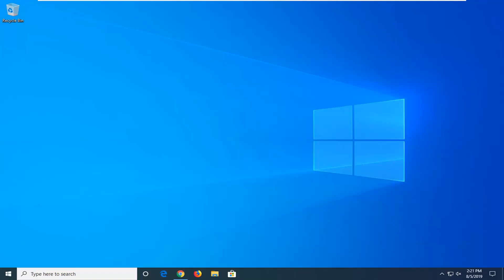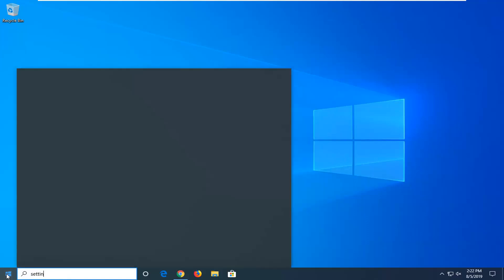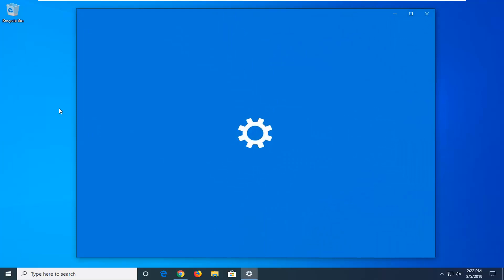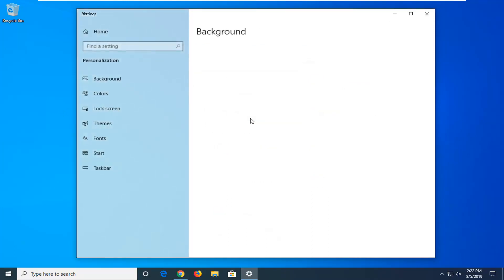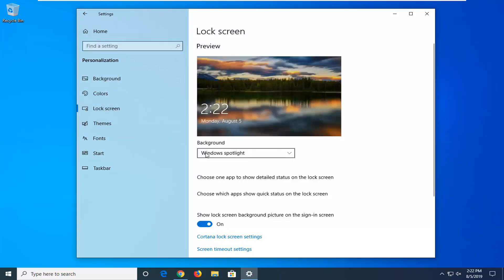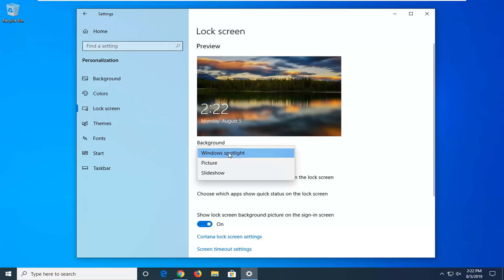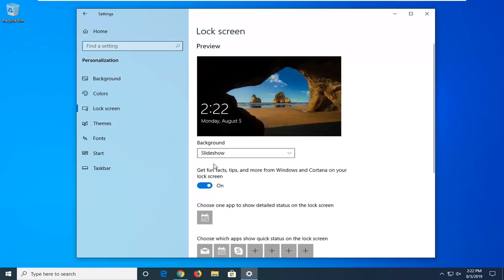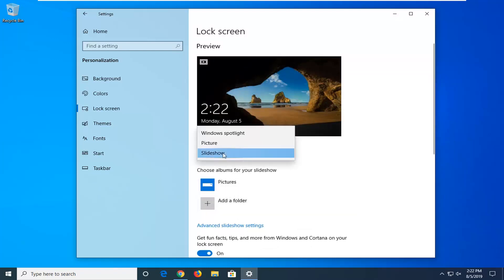How To Enable Windows Spotlight in Windows 10 [Tutorial]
Bing images of the day are a collection of latest home page background images from Bing.com. It explores some of the breath-taking images and allows you to set them as wallpapers. With the introduction of Windows 10, there has been a change in the scheme of things. There’s a new feature introduced called Windows Spotlight – a new lock screen feature that displays some beautiful images from Bing and certain running Windows apps. It is similar to ‘Bing images of the day’ feature but different in a sense as it allows a user to enable the curated slide show.

Yesterday, those on Windows 10 received another cumulative OS update that included numerous security patches and other undeclared improvements. Following our detailed how-to on upgrading from Windows 10 Home to Windows 10 Pro, users noticed that the update also brought something new: Windows Spotlight.

Windows Spotlight is designed to give the user the ability to provide feedback on the lockscreen background image directly from the lockscreen itself. Users can simply ‘Like’ the feature to refresh regularly the Windows 10 lockscreen. So, if over time, you like images of a particular category being displayed you can start seeing more of them on your lockscreen.